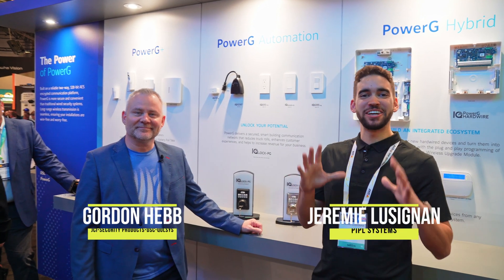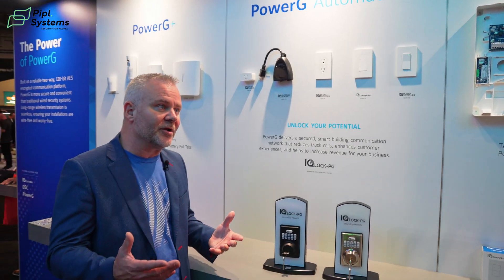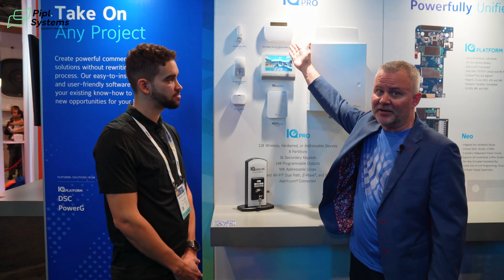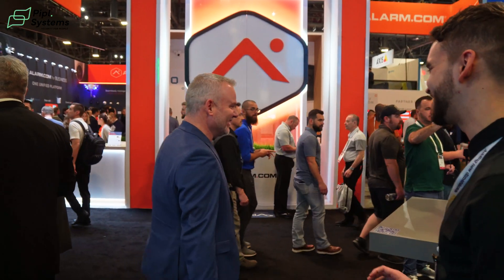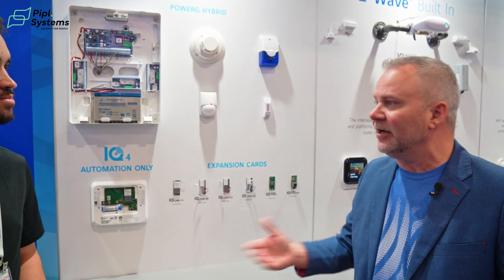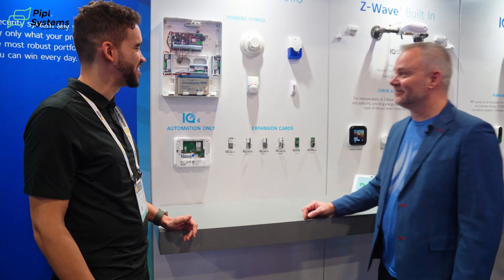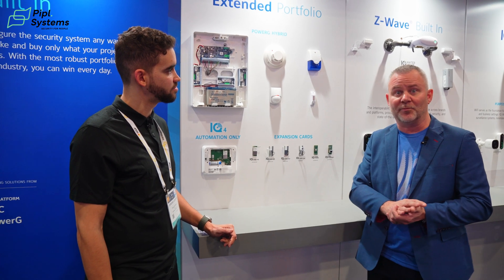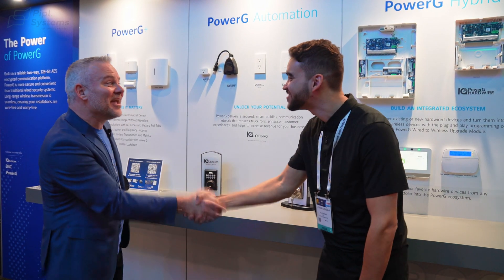JCI at ISC West 2024: Qolsys PowerG Long-Range Wireless Transmission for Automation and Alarms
👋 Welcome to the Pipl Systems YouTube channel! In this video, Gordon Hebb, Director of Canada and Eastern USA Intrusion Sales at Johnson Controls, takes us on a tour of the latest QOLSYS products showcased at ISC West 2024.

From the IQ Lock with its encrypted wireless communication to the IQ Pro commercial panel with modular expansion options, Gordon highlights how Johnson Controls prioritizes customer feedback to create practical solutions. Discover the cutting-edge IQ4 product and its versatile capabilities, ensuring security industry specialists stay informed about the latest advancements. Watch now to stay ahead in security technology! 🛡️💼